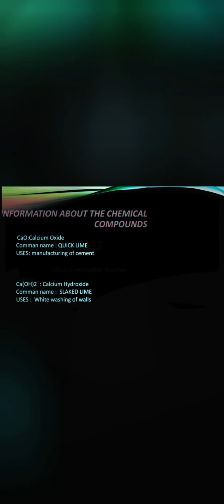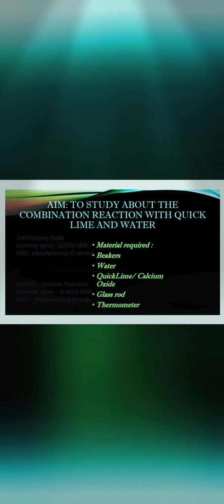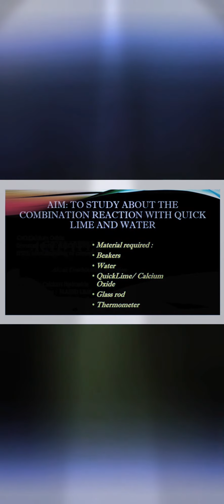Class 10 chemistry chapter 1 Mcq based on the activity